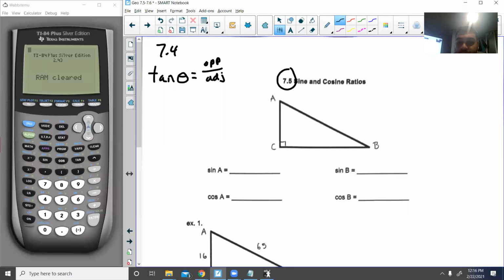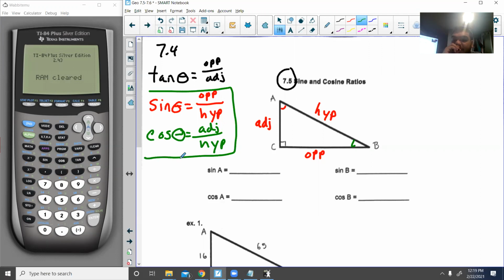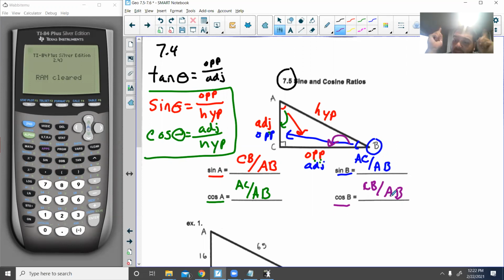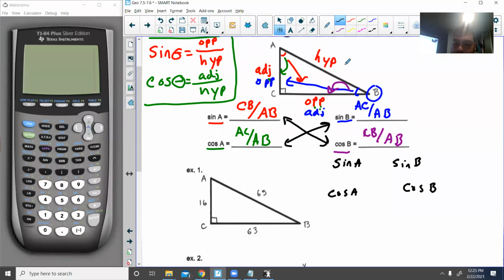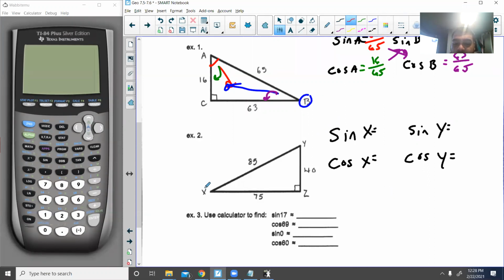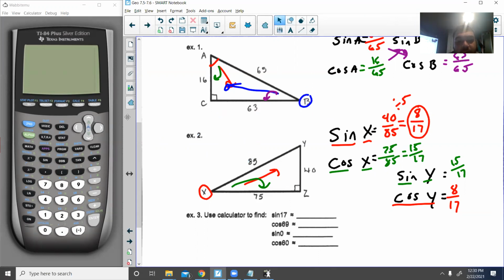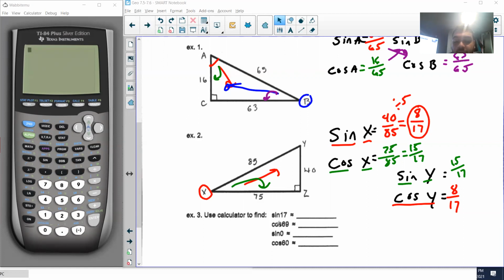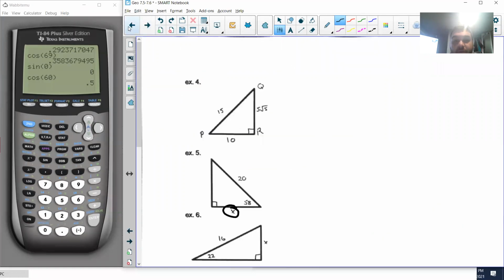7 6 Sin and Cos plus Calculator